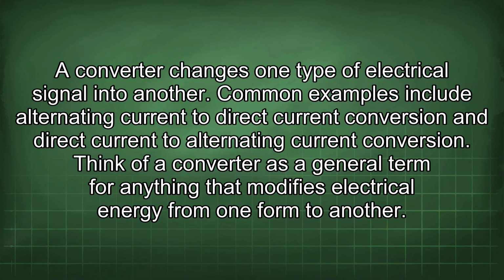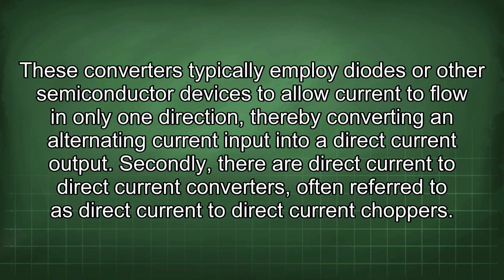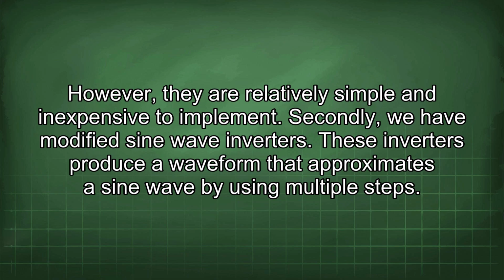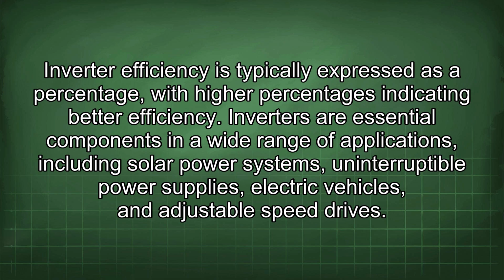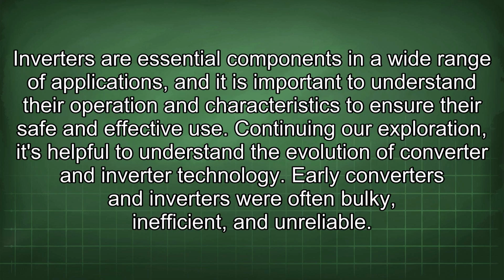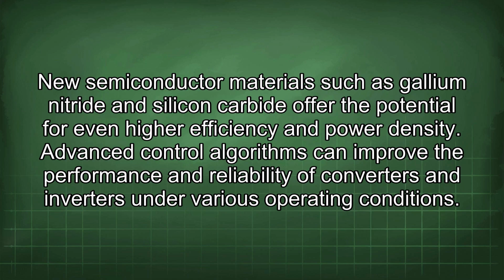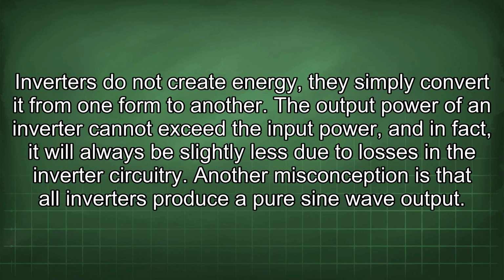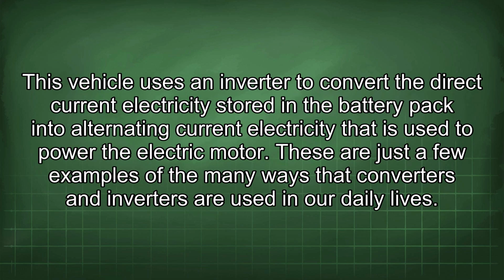Converter versus Inverter Electrical Differences Explained Simply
Learn the key difference between electrical converters and inverters. Converters change electrical signals, while inverters specifically convert DC to AC. Understand their applications in power systems and electronics.